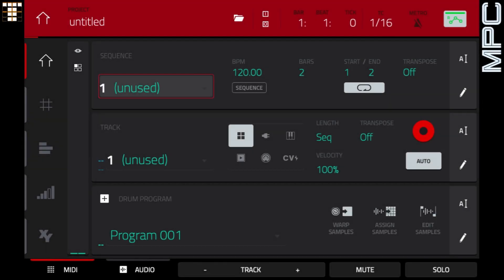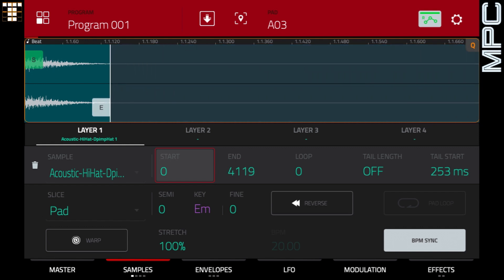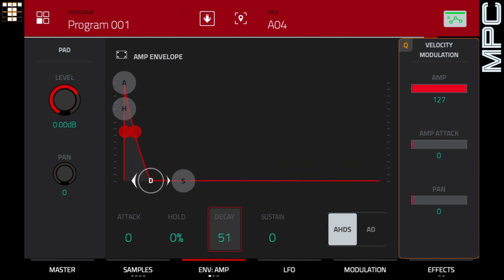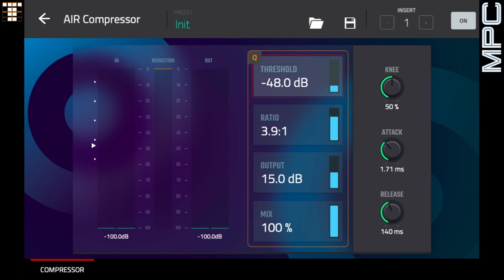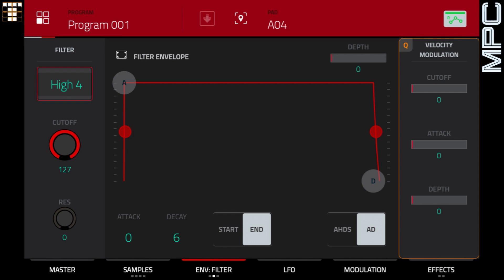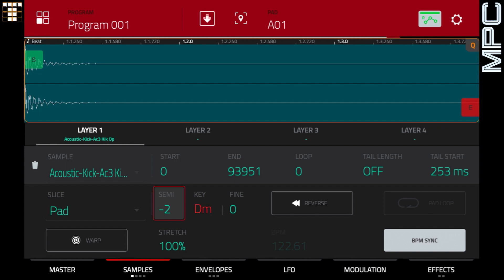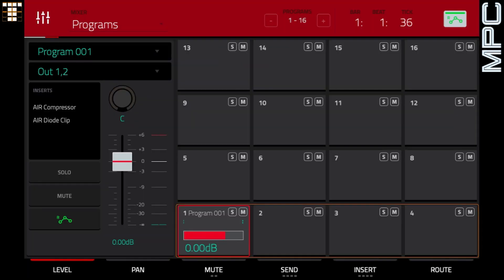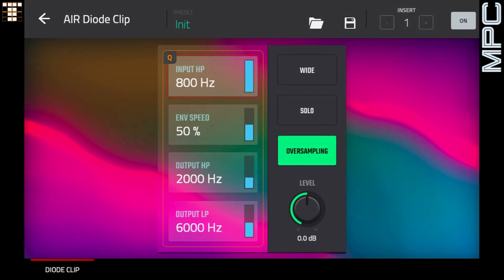Make Your Own Breaks in MPC 2.10